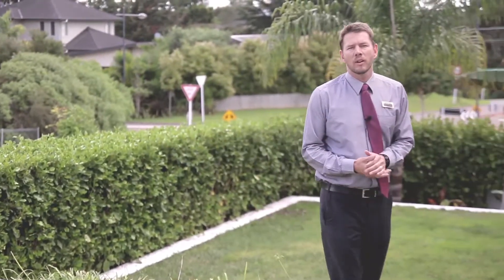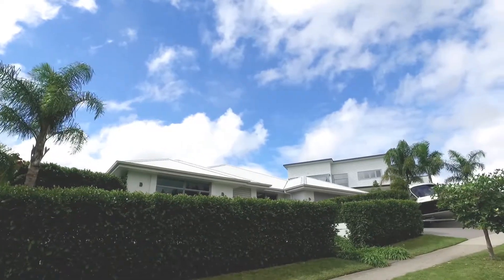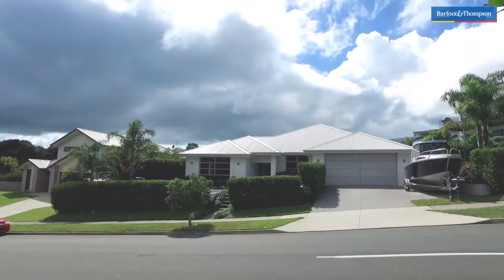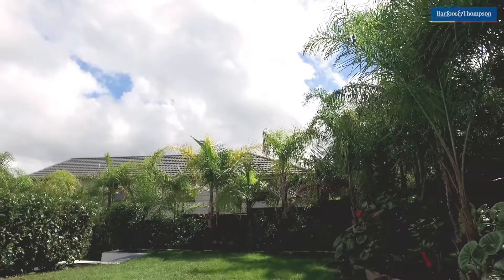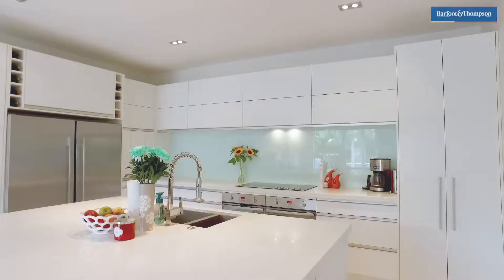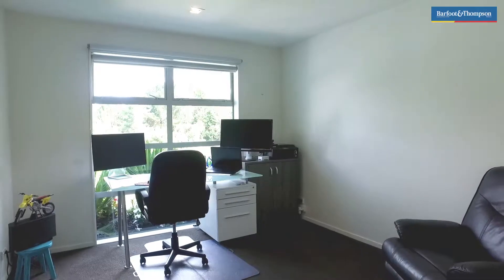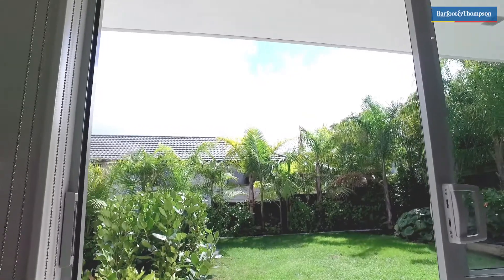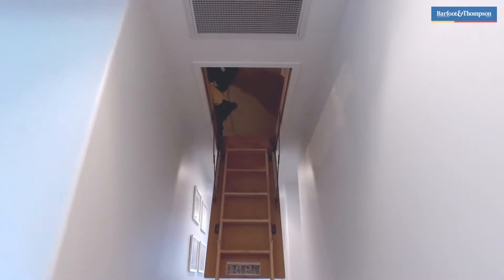117 Maraetai School Road - Special Agents 003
117 Maraetai School Road tour by Special Agent Van Etten. Call Special Agent Van Etten, Special Agent Boswell or Special Agent Hale to view this 'SMOOTH OPERATOR' @ 117 Maraetai School Road, Maraetai, Auckland